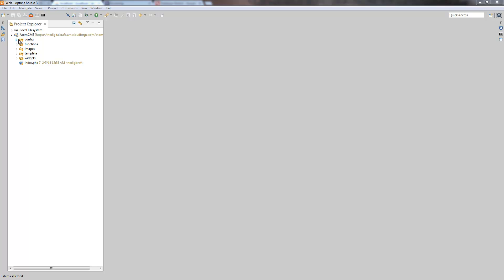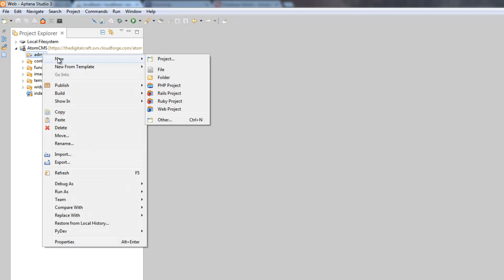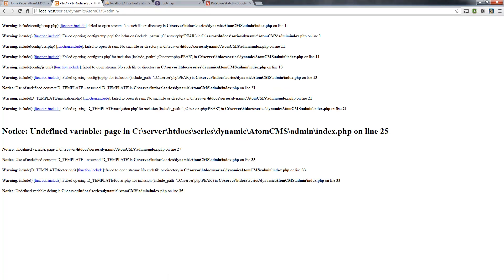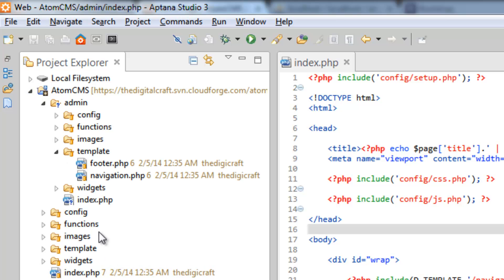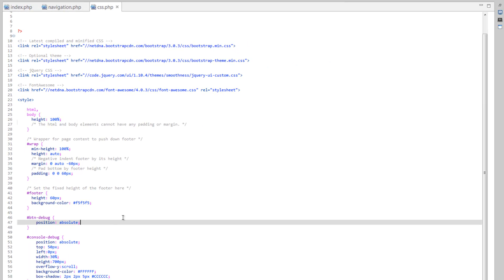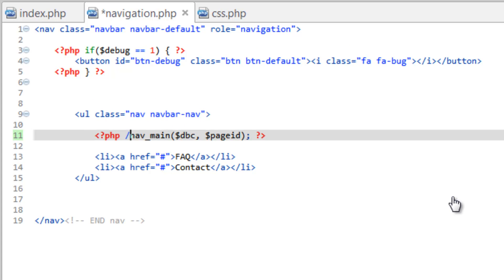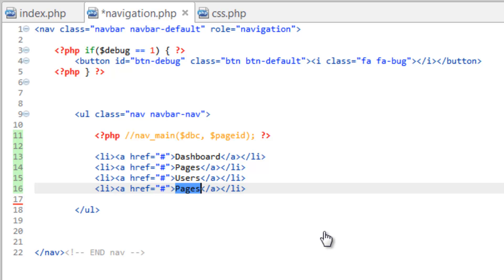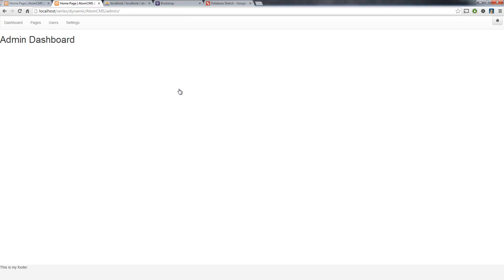Developing a Dynamic Website 2014 - Part 23 - Creating the Admin Panel reusing the Frontend Code